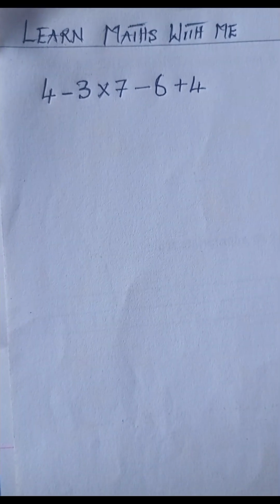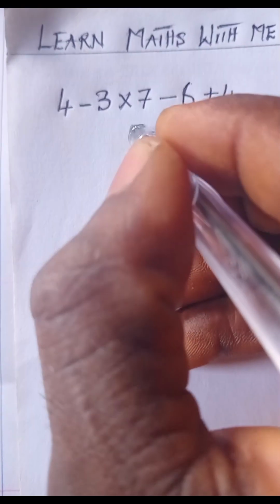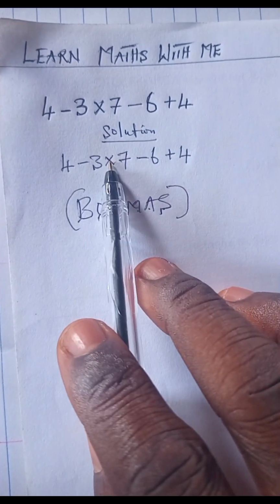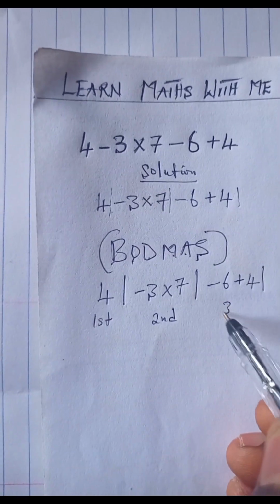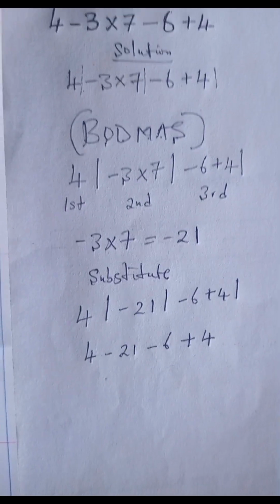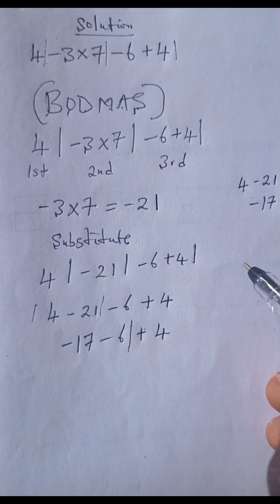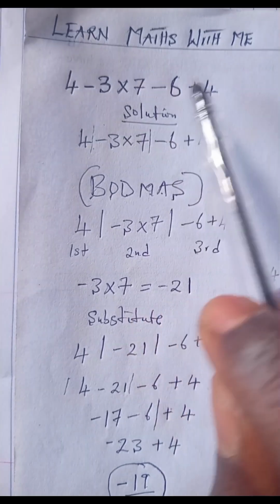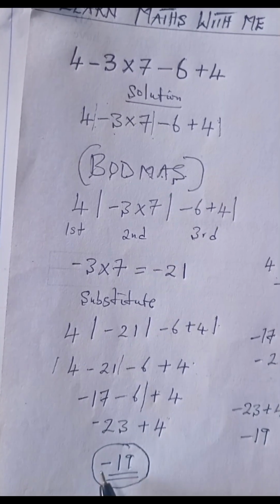Order of Operations Explained | PEMDAS Math Trick |Olympiad and Germany | Can you solve this?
Order of Operations Explained | PEMDAS Math Trick

First, remember the order of operations.
We use PEMDAS:
P – Parentheses
E – Exponents
MD – Multiplication and Division (from left to right)
AS – Addition and Subtraction (also from left to right)

Now, let’s apply it!

✅ Step 1: Do the multiplication first.
We see 3 × 7, which equals 21.
So now, the expression becomes:
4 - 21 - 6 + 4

✅ Step 2: Go left to right for subtraction and addition:
First: 4 - 21 = -17
Next: -17 - 6 = -23
Then: -23 + 4 = -19

✅ So, 4 - 3 × 7 - 6 + 4 simplifies to -19.

💡 Always follow the order of operations—it's the secret to solving math problems correctly